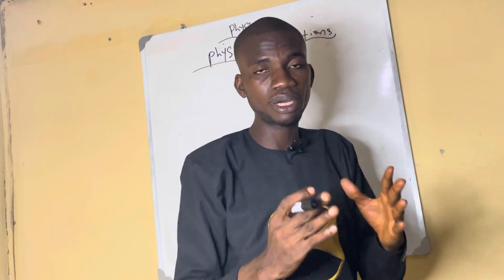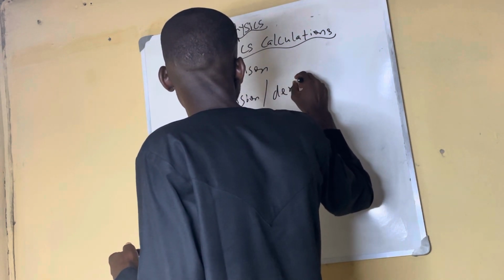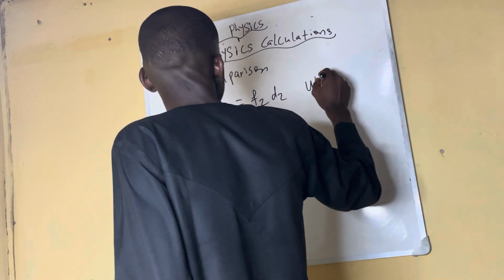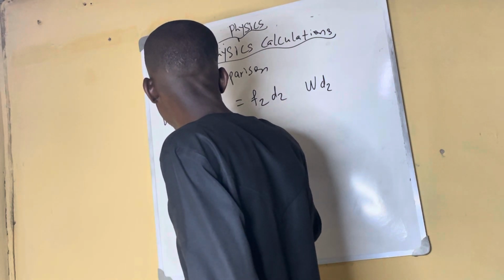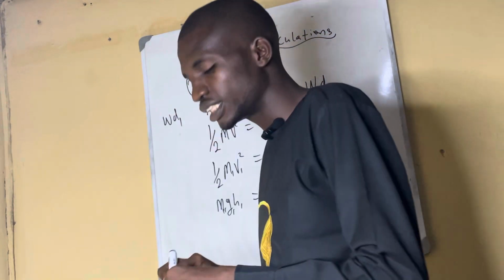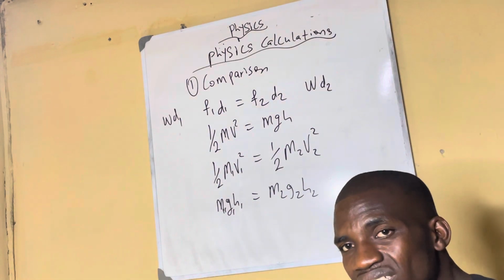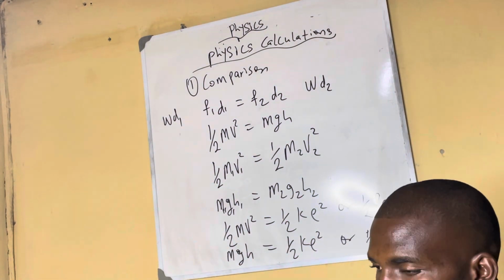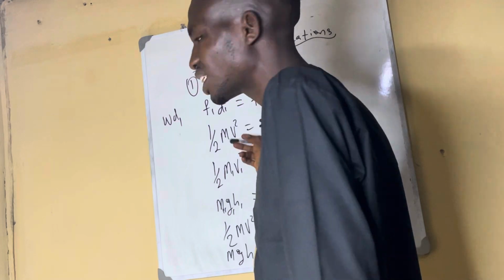To effectively tackle all 2025 Jamb physics calculations part 3 (Jamb syllabus questions)